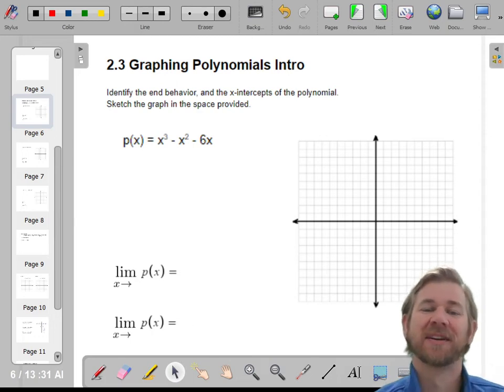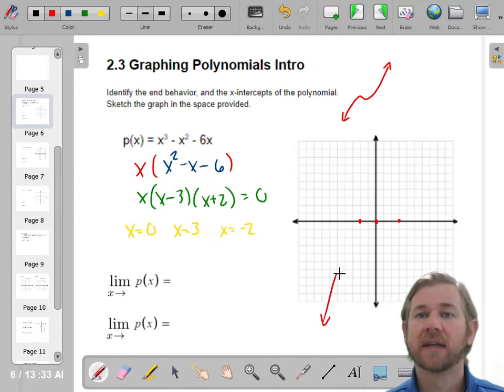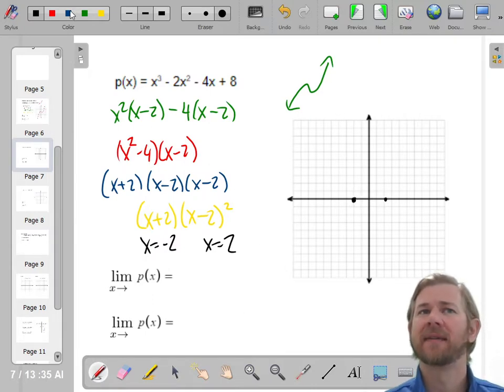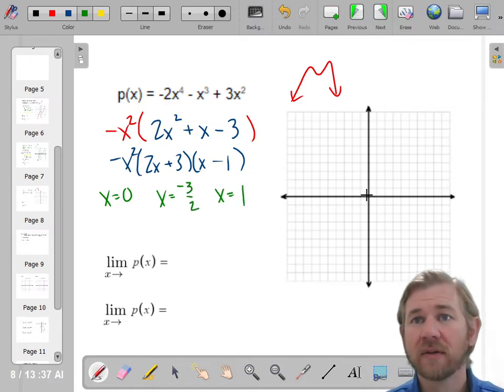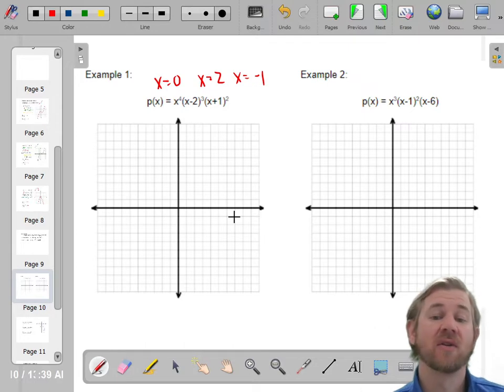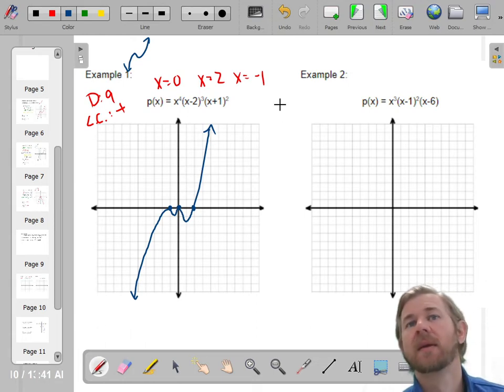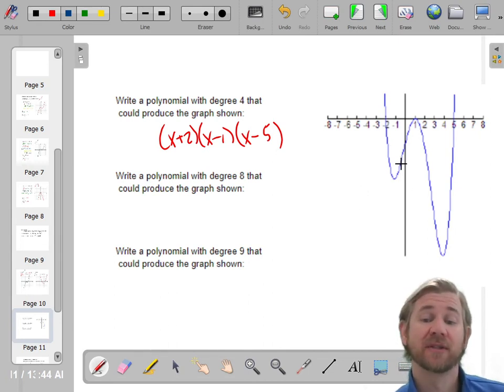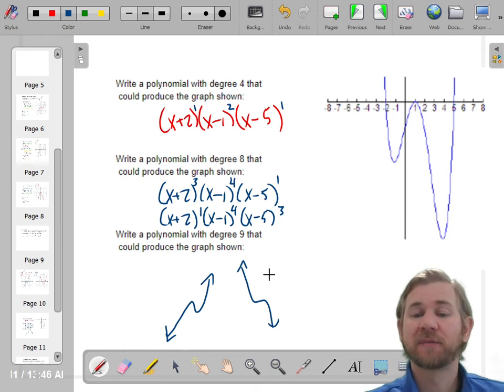2 3 Graphing Polynomials Intro